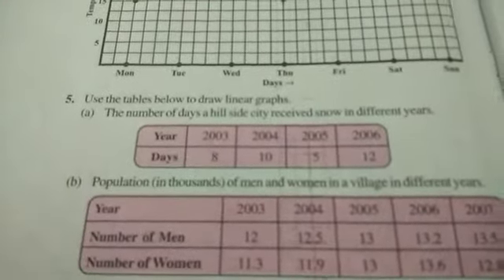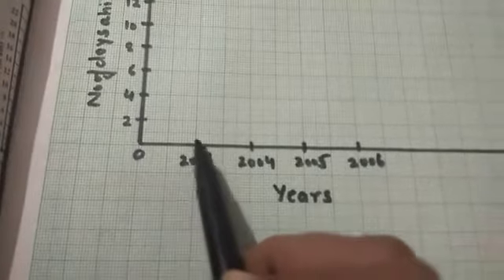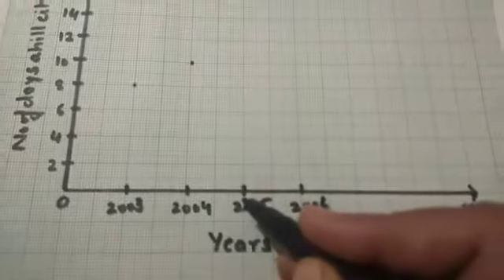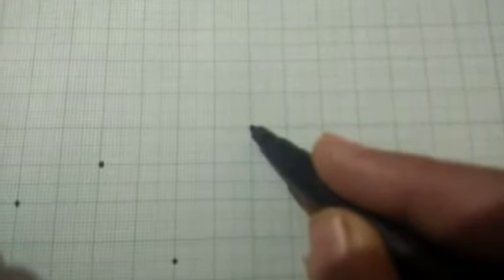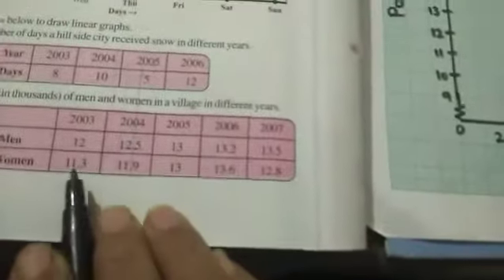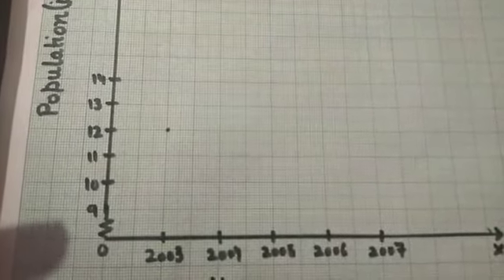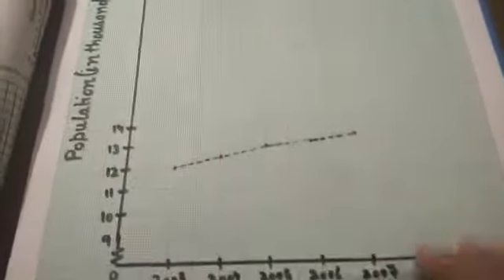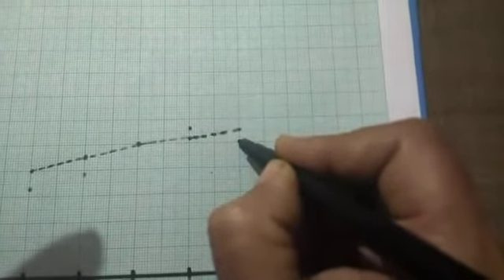chapter 15 Introduction to Graph Exercise 15.1 Q.No. 5 Shalu Bhardwaj class 8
construction of linear graph.